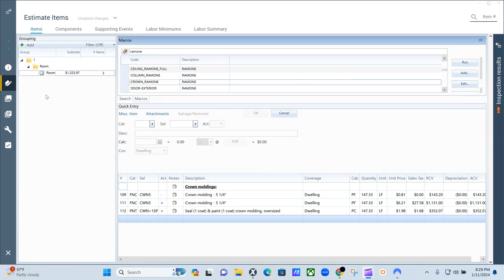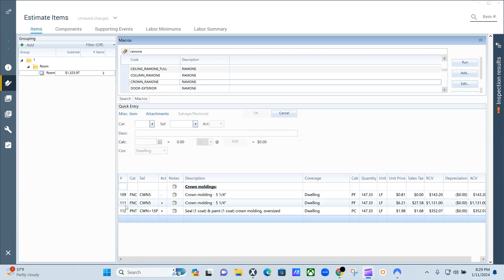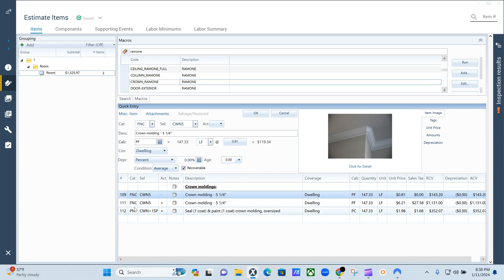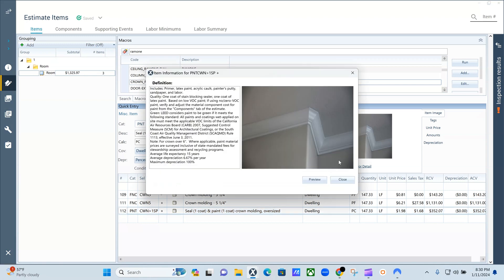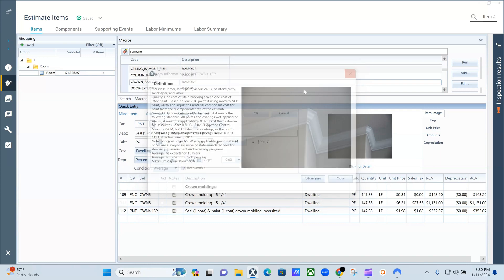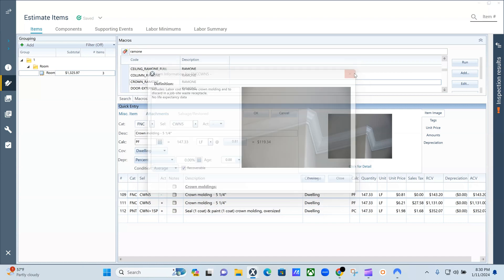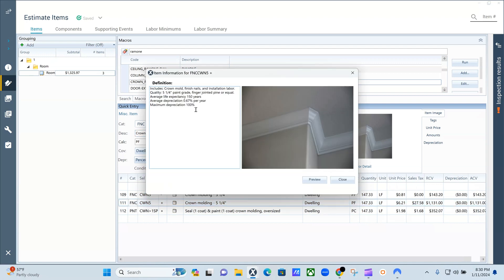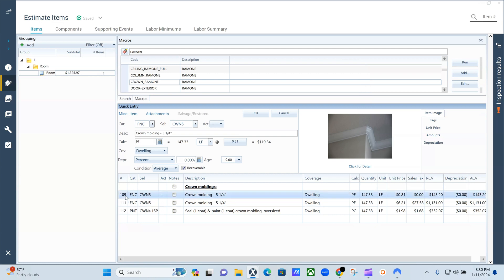CROWN MOLDING XACTIMATE LINE ITEMS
This lesson will cover the Xactimate Crown Molding Line Item. This line item is relatively straightforward, primarily involving the crown molding material and paint.

00:00 Intro
00:18 Crown Molding Line Items
00:28 What's Crown Molding?